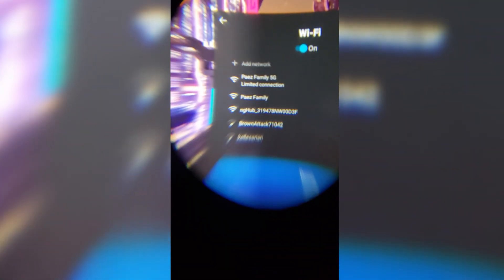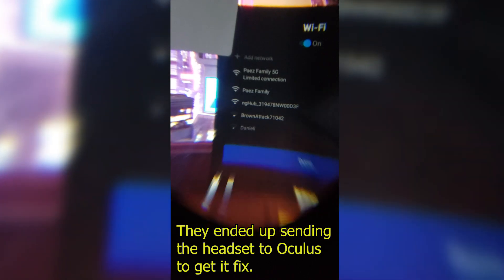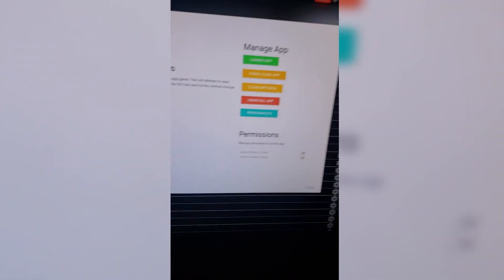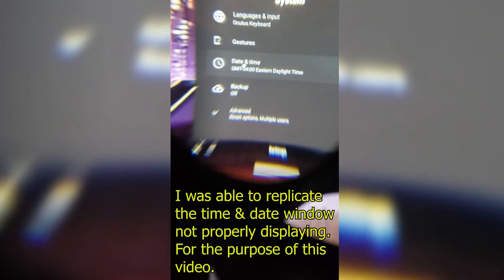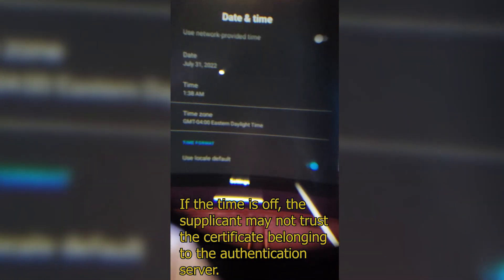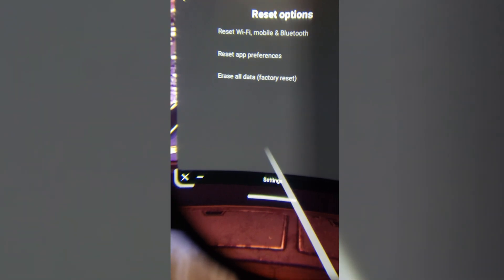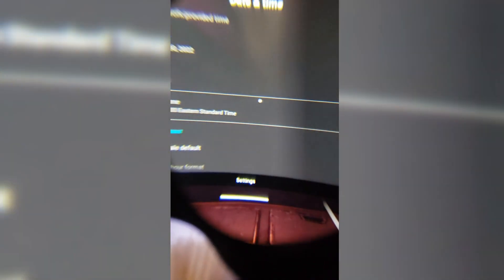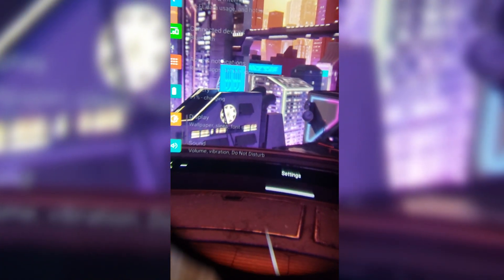Quest 2 Wifi Limited Connectivity SOLVED!! | NO FACTORY RESET.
If you are having issues with your Oculus Quest 2 headset when connecting to the Wifi, and you are getting Limited Connection message due to wrong date or time and are not able to change either one. This video might help you.